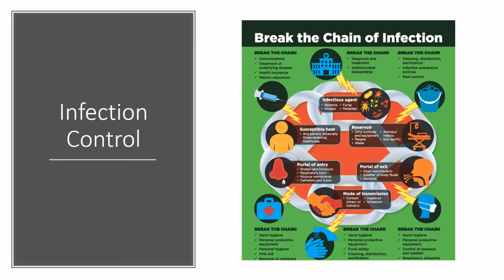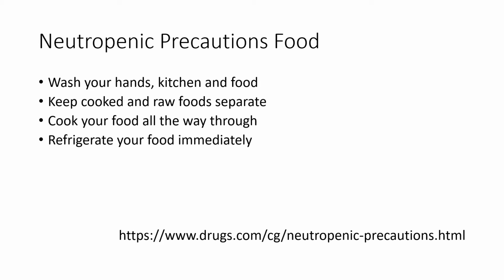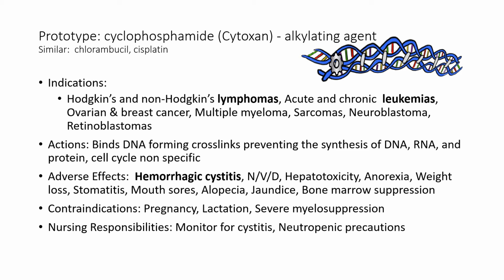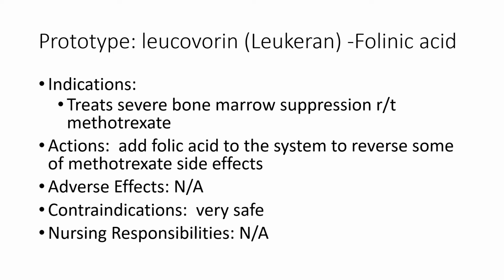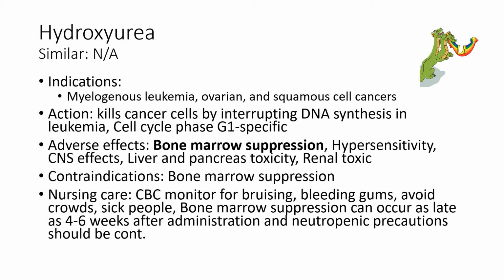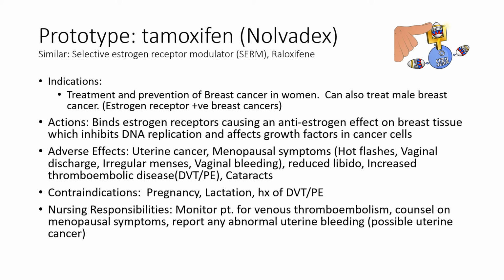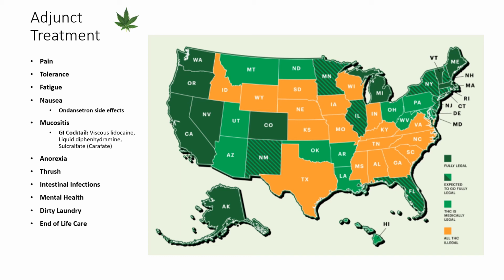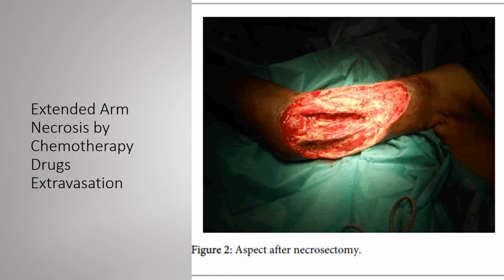BIO 141 Greg Voiceover Module 2